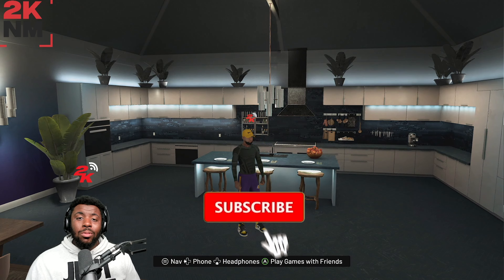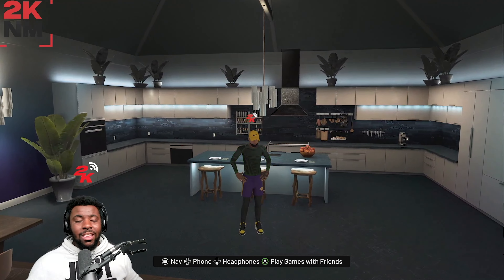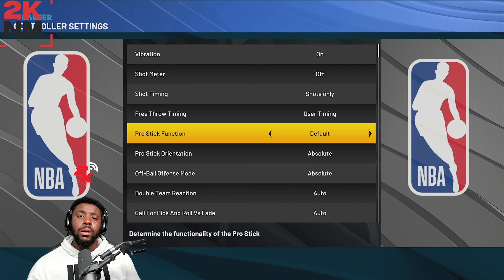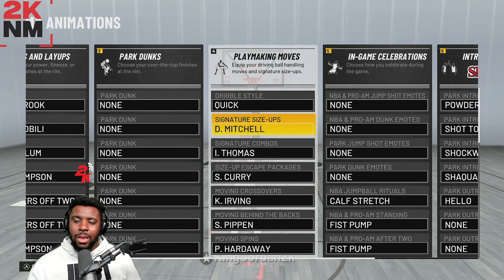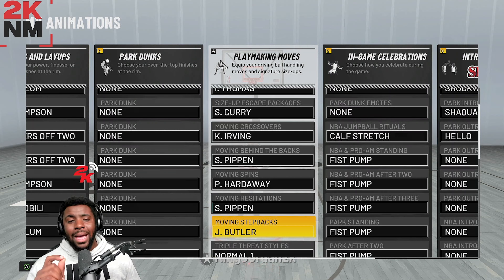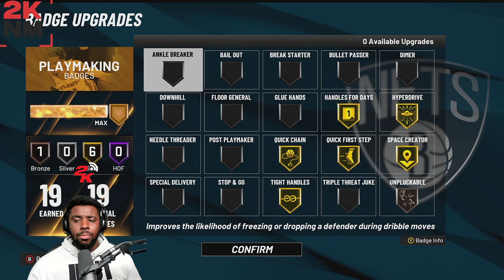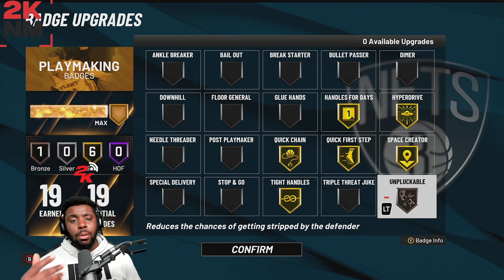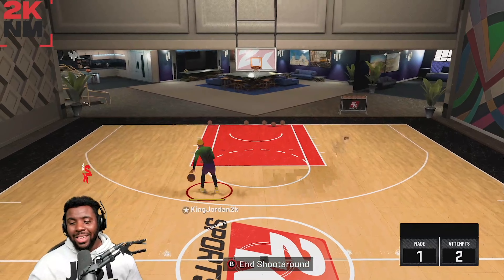FASTEST DRIBBLE SIGS IN SEASON 7 + THE CURRY SLIDE AND SPAM WITH HANDCAM NBA 2K22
FASTEST DRIBBLE SIGS IN SEASON 7 + THE CURRY SLIDE AND SPAM WITH HANDCAM NBA 2K22 . THESE DRIBBLE SIGS WILL HELP U HIT LEVEL 40 FAST MAKE SURE U LIKE SUB UP WE ALMOST TO 26K SUBS REALLY THANKFUL LETS GO !